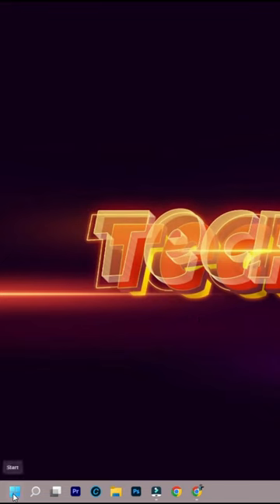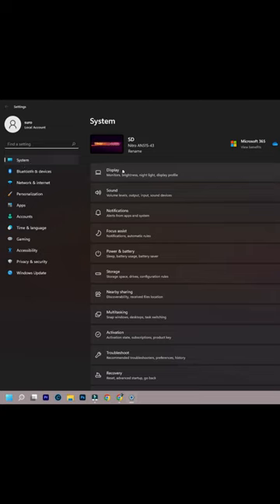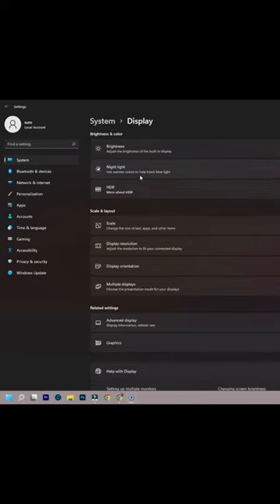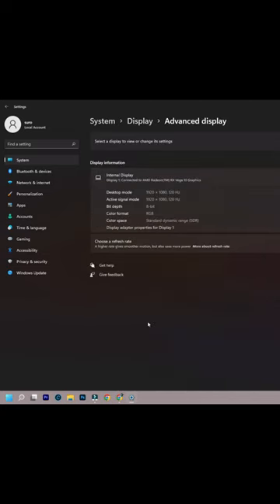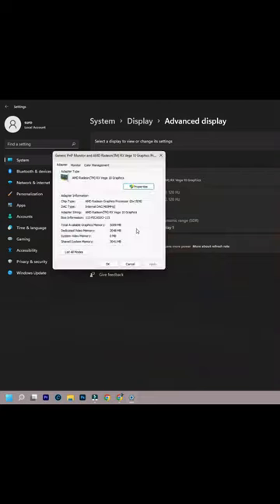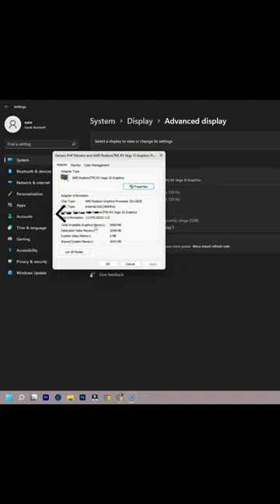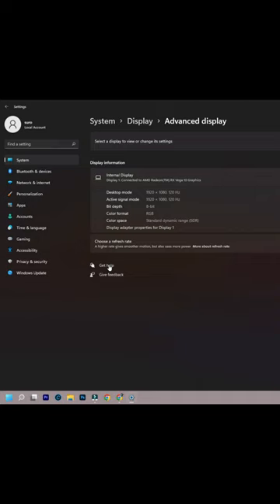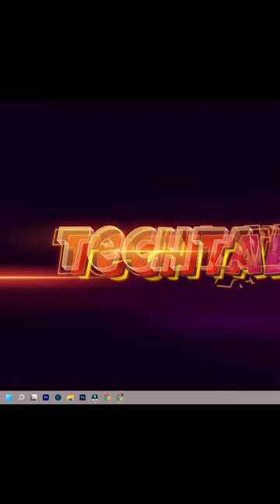How Much Video Ram / Vram Does Your Windows 10 Or 11 Have?